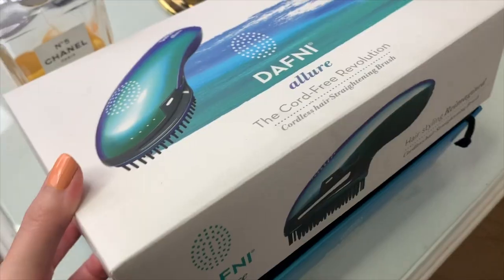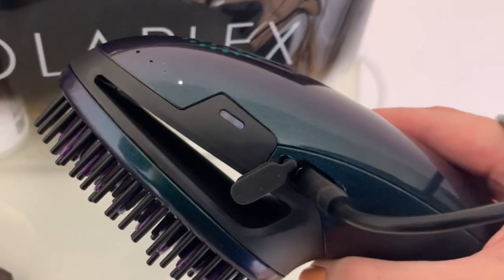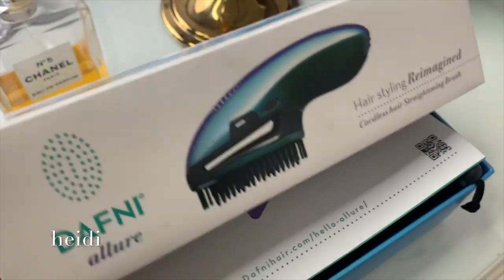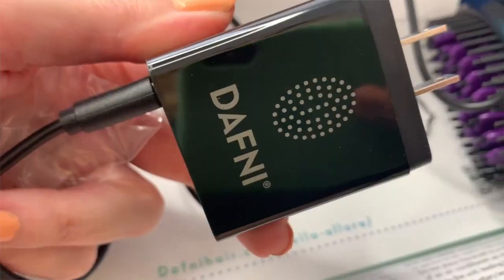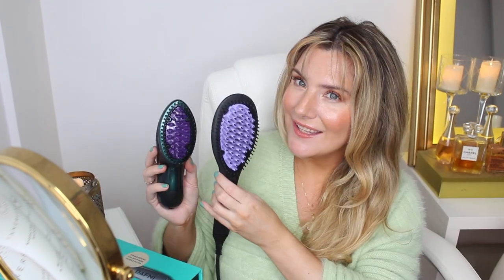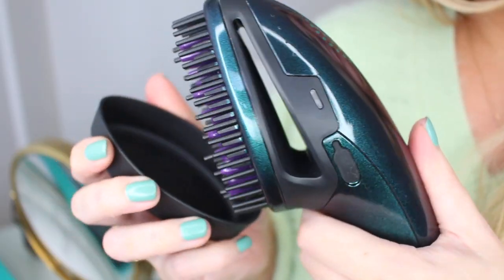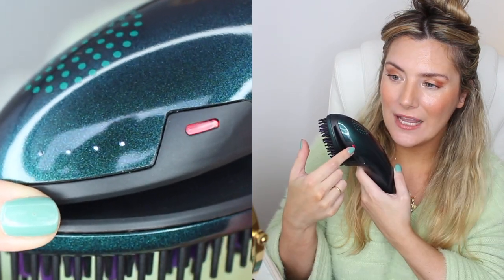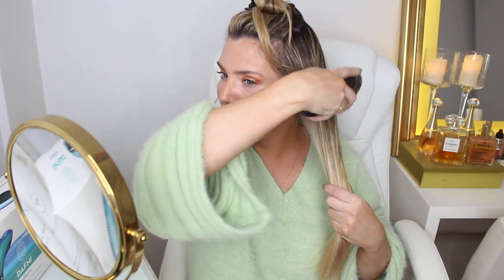I TRY THE ORIGINAL CORDLESS STRAIGHTENING BRUSH!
Today we’re testing out the ORIGINAL AND VERY FIRST DAFNI ALLURE CORDLESS STRAIGHTENING BRUSH

DAFNI ALLURE - CORDLESS HAIR STRAIGHTENING CERAMIC BRUSH

DAFNI HAIR STRAIGHTENING BRUSH (CLASSIC)

Other Products I Love:
Elchim 3900 Healthy Ionic HairDryer
Amazon (US)
Walmart (US)

Aligator Blow Dry Hair Clips

US
Saks 5th Avenue

CA
Look Fantastic

AU
Saks 5th Avenue
eBay ttps://

UK
Saks 5th Avenue
Look Fantastic

Think of this as my Beauty Column and a positive destination for your daily dose of self care edu-tainment.

Clicking on one of these links is completely up to you.  But if you do, THANK YOU!  Your support means the world to me and contributes to keeping this Youtube Channel alive!